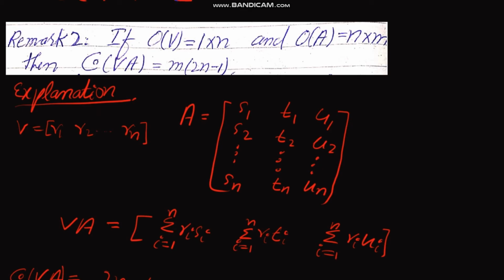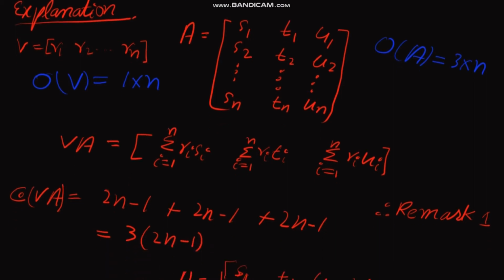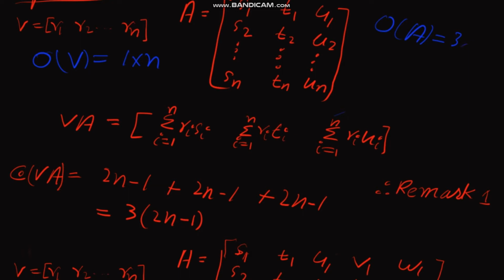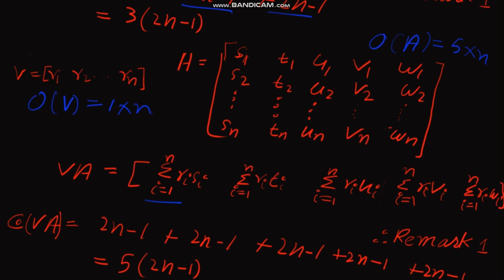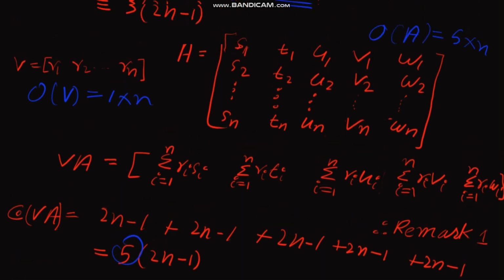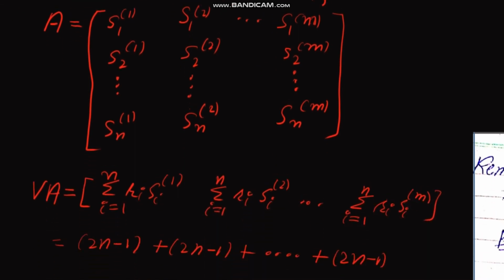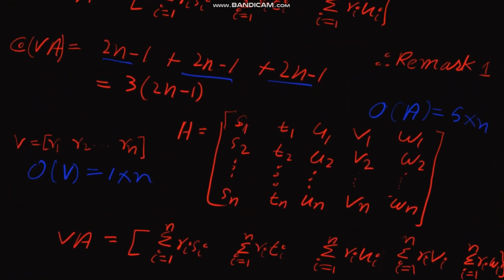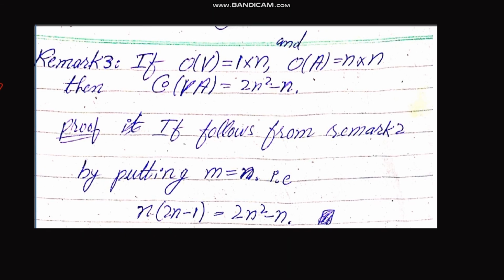Cost of vector multiplication with matrix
In this video, I have proved two remarks related to the COST of vector multiplication with matrix